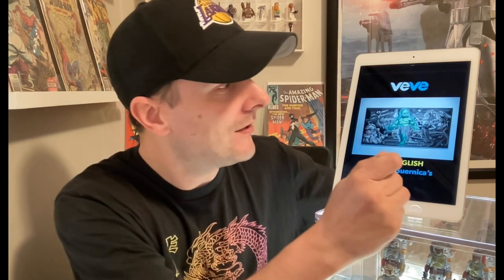Why Veve's Grade School Guernica is So Important! History, Picasso!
My breakdown of Grade School Guernica! It's history and Importance.

Sign up for a Newton Account to buy crypto with this link and get $25